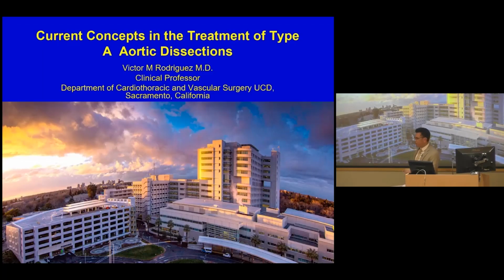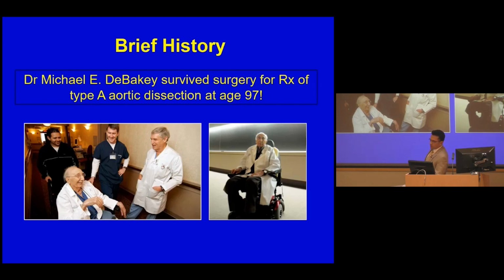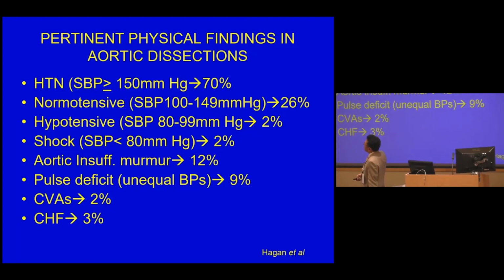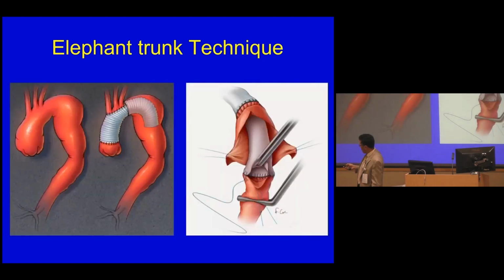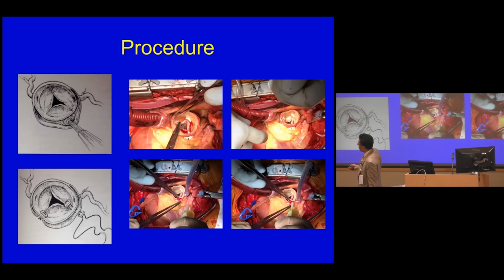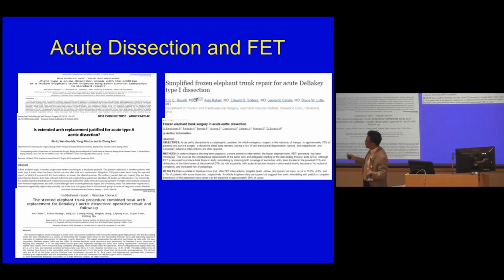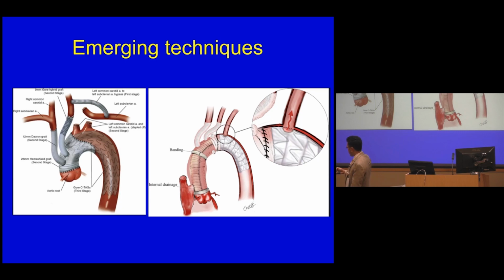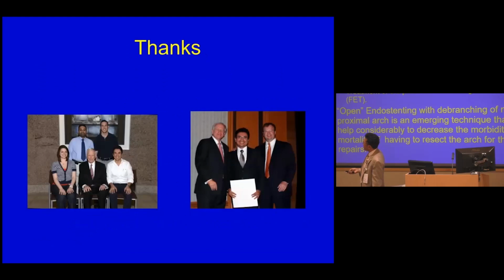Current Trends In The Treatment of Type A Dissection - Victor Rodriguez - MD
Presented 01/22/2019
Department of Surgery Grand Rounds
Presenters: Victor Rodriguez, MD
Title: Current Trends In The Treatment of Type A Dissection